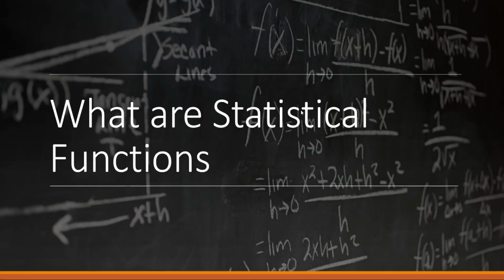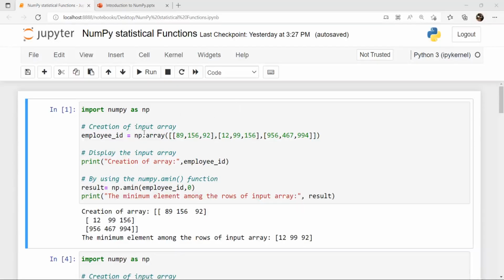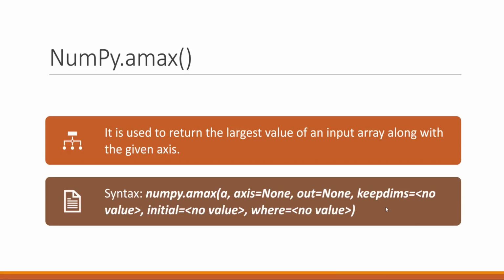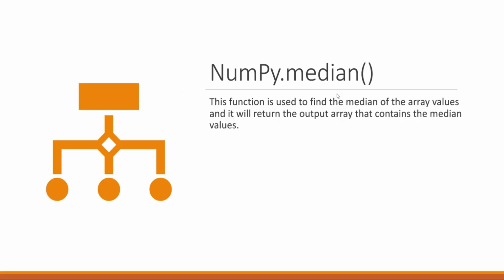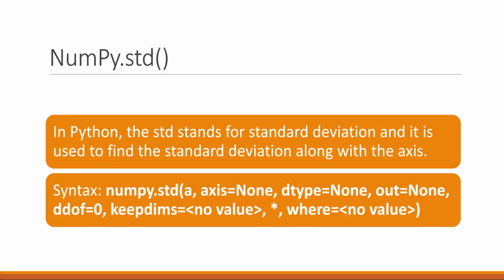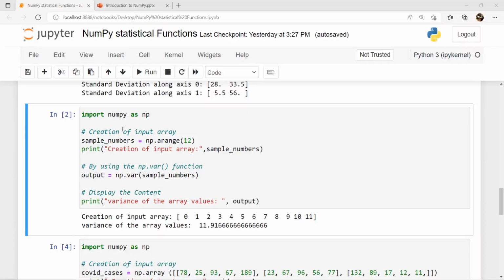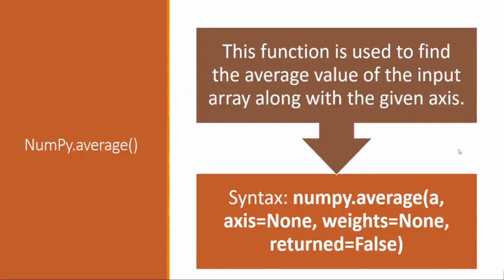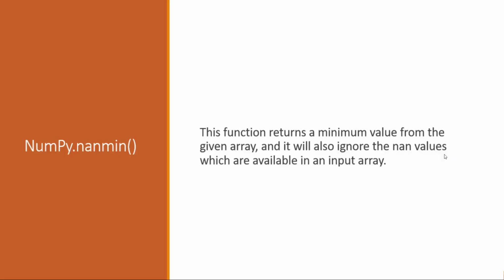How to Use Statistical Functions in NumPy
Learn how to use statistical functions in NumPy to analyze numerical data efficiently with Python. In this tutorial, you’ll explore useful NumPy functions for finding statistical values and understanding the characteristics of your data.

You’ll learn:

How NumPy statistical functions work
How to calculate the mean of an array
How to find minimum and maximum values
How to work with percentiles
How statistical functions help with data analysis
Practical ways to analyze NumPy arrays

This tutorial is useful for Python beginners, developers, students, data analysts, and anyone learning NumPy for data science and numerical computing.